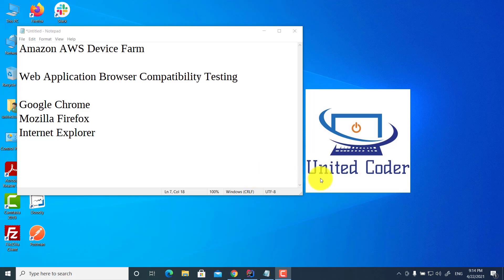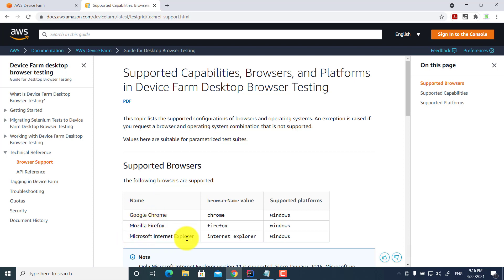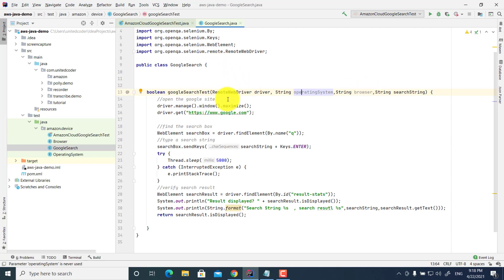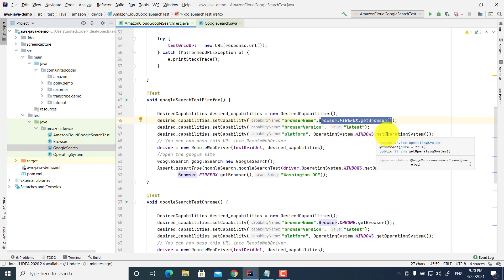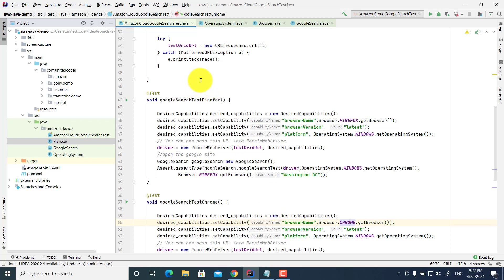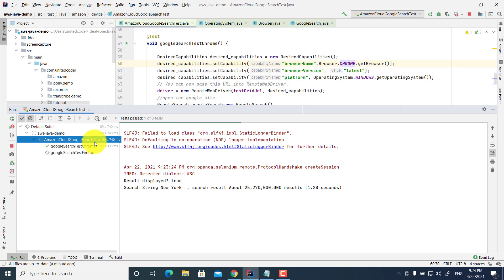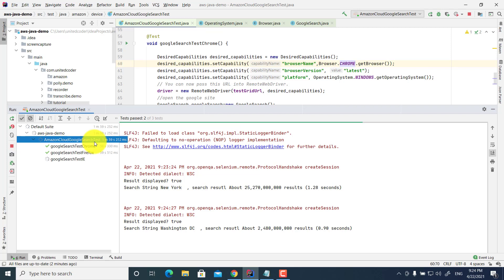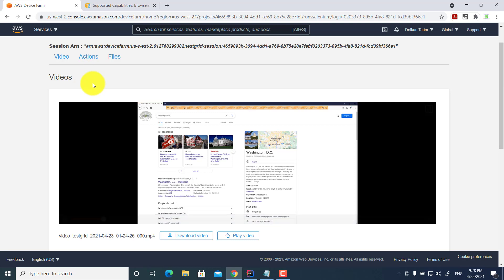Web Application Browser Compatibility Testing With Amazon AWS Device Farm and Selenium Web Driver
In this video, I explain how to do web application browser compatibility testing with Amazon AWS Device Farm and Selenium Web Driver.